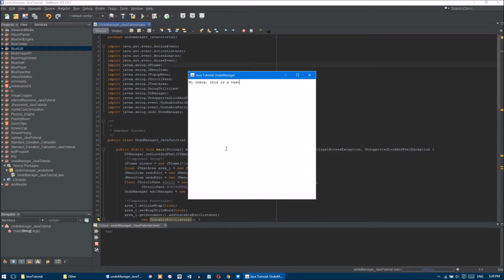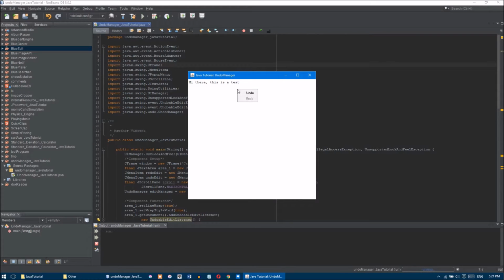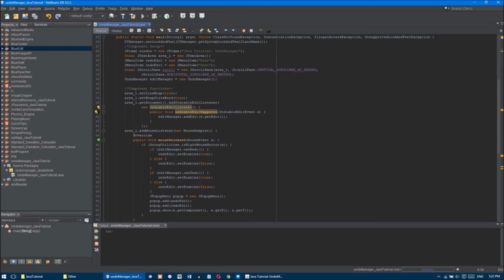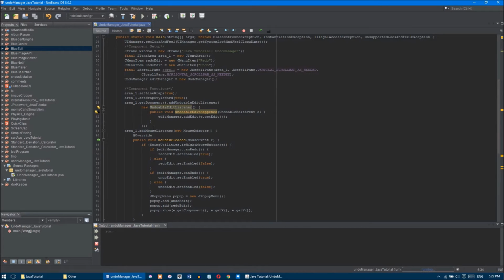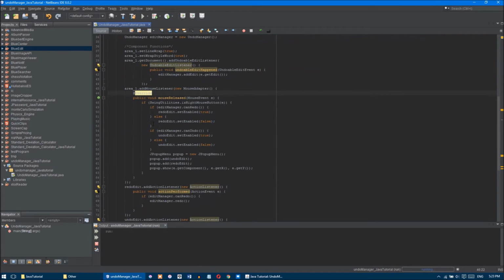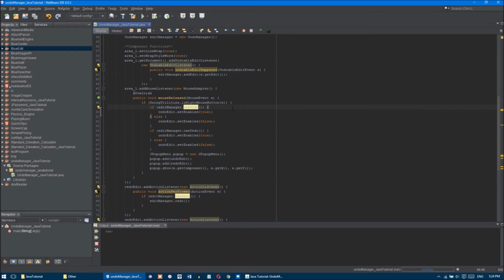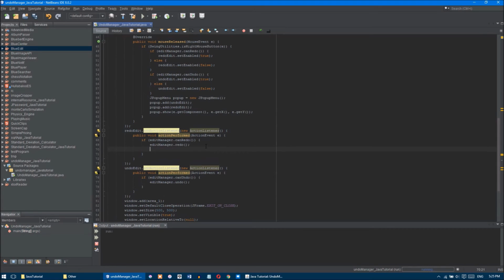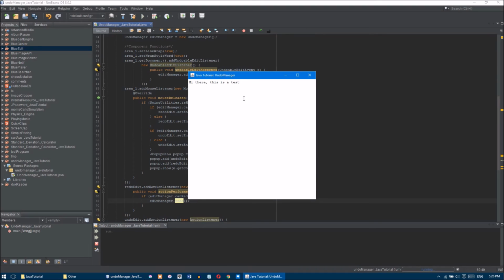Java How To: UndoManager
In this video I show you some of the capabilities of the UndoManager.